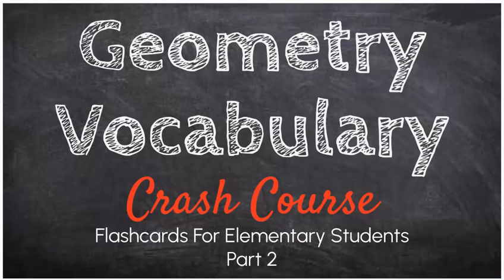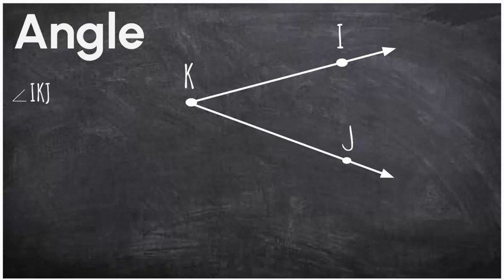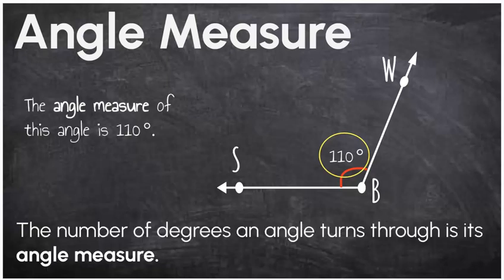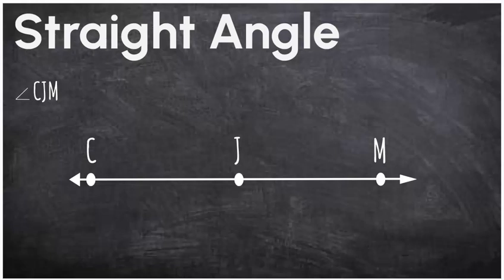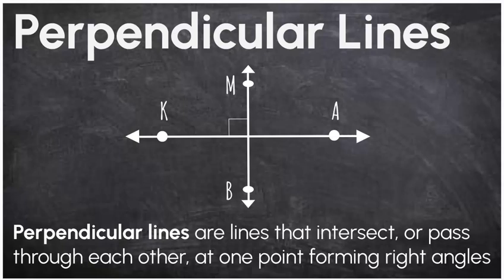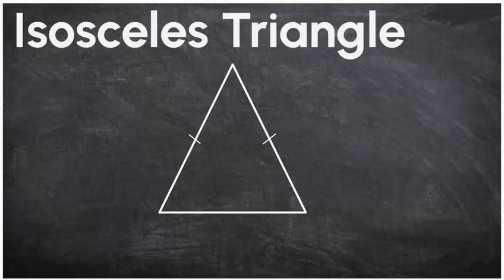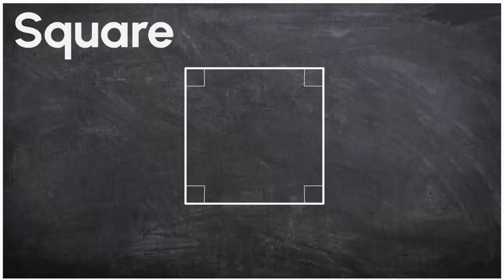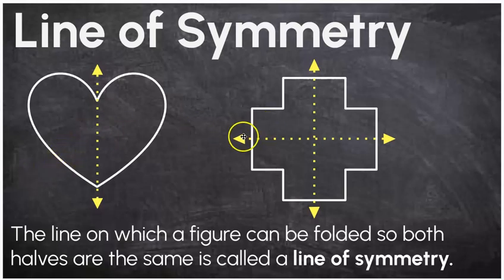Geometry Vocabulary Crash Course for Elementary Students | The Flashcards | Part 2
In this video, we will go learn and review 28 different things to know to support what we are learning in beginning geometry. Our process will be image, term, definition allowing students to go step by step putting their understanding together.